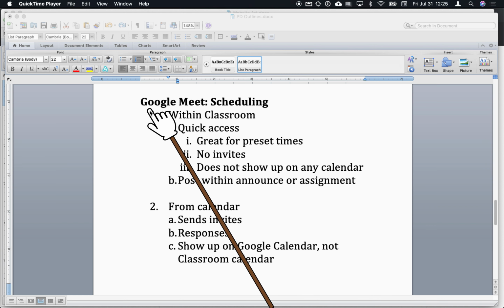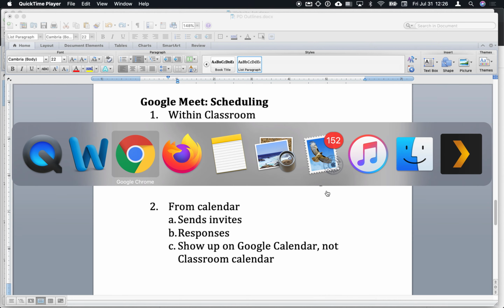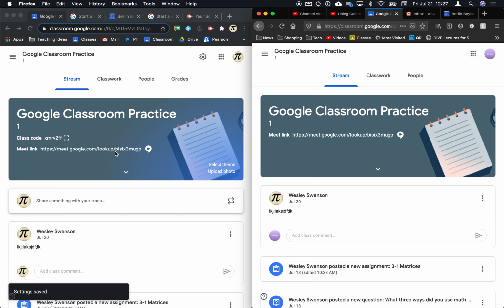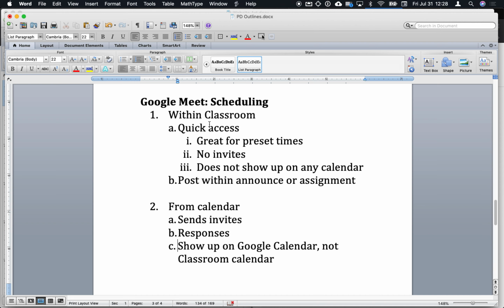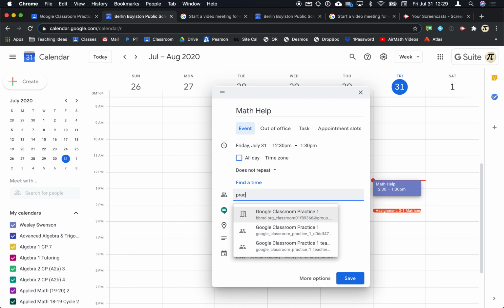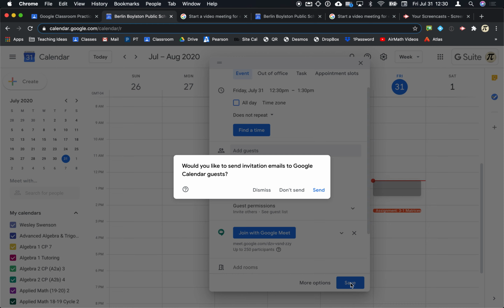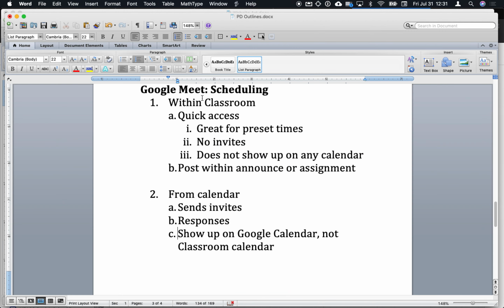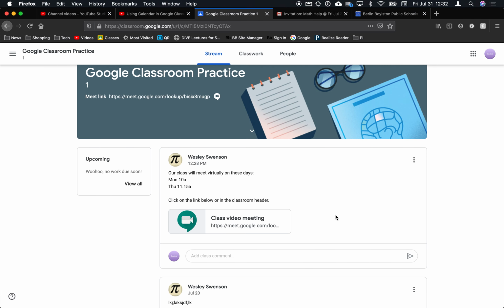BBRSD PD: Using Google Meet: Scheduling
Google Meet: Scheduling
1. Within Classroom
     a. Quick access
          i.Great for preset times
          ii. No invites
          iii. Does not show up on any calendar
     b. Post within announce or assignment

2. From calendar
     a.Sends invites
     b. Responses
     c. Show up on Google Calendar, not Classroom calendar